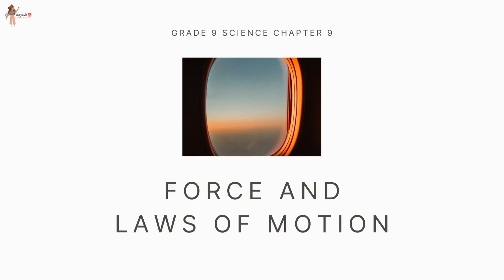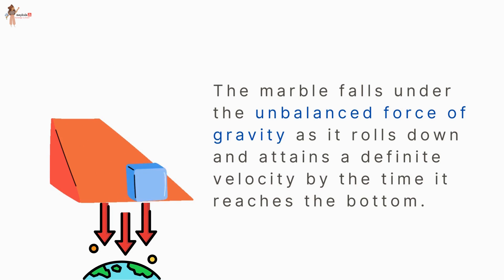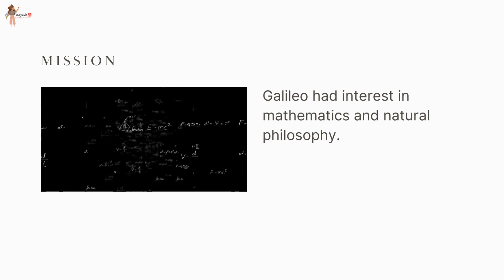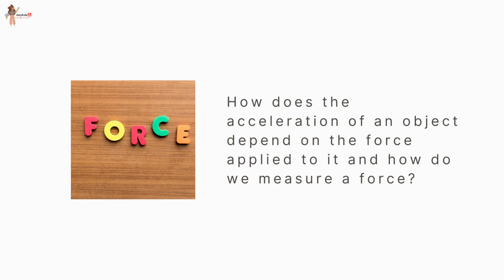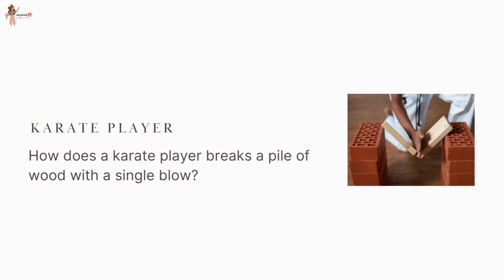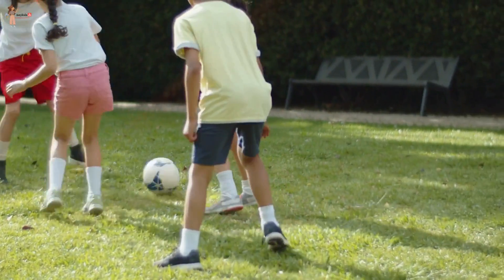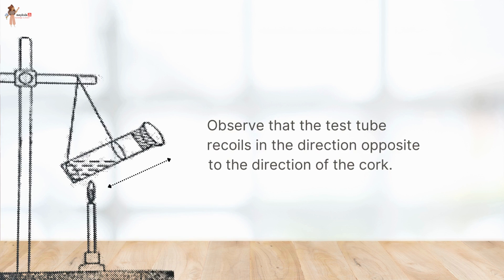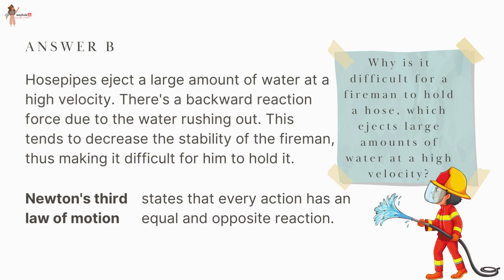Force and laws of motion | Grade 9 Science chapter 9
force , and the three laws that define all the aspects of motion, Newton's laws of motion. Know the interesting concepts in the chapter, with examples, activities and problems and their solutions, in the most interesting way! You would fall in love with the chapter!

Have fun!

5. What? Who? Why? When? How? Where?

15. isaykids

About us!

Love,
isaykids